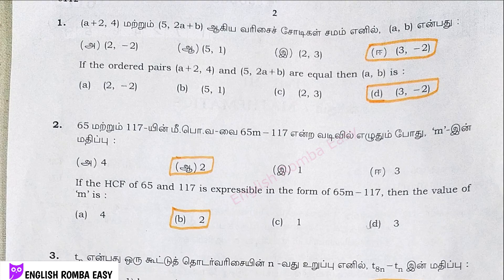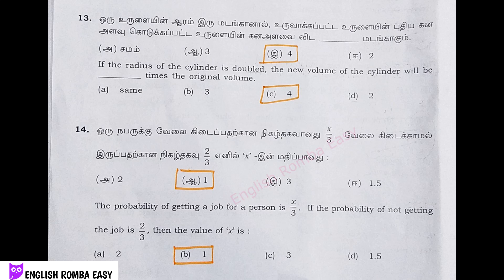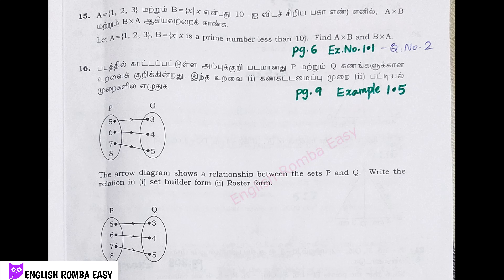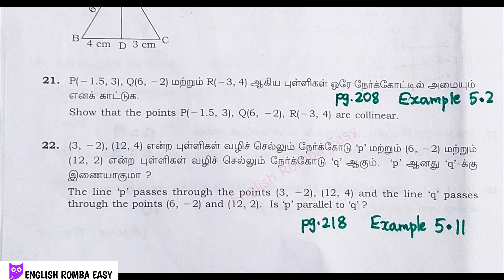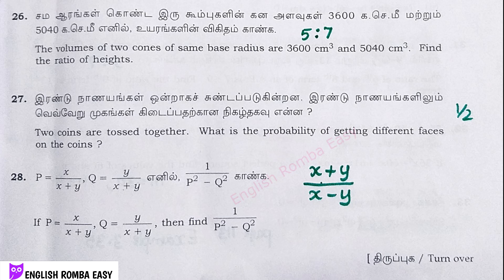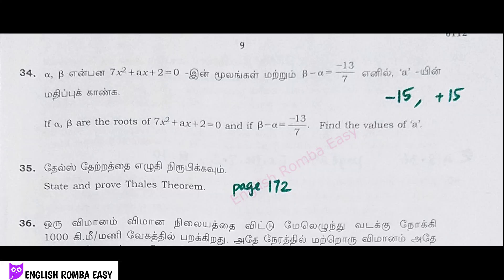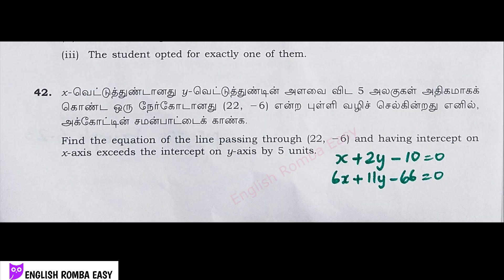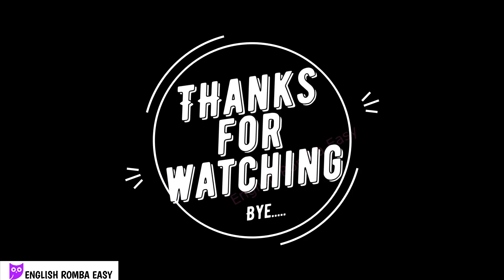10th Maths Public Exam Question Paper 2022 & Answer key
To watch the video on 10th English Public Exam Question paper 2022 with answer key, click this link below,

To download the PDF flie 10th standard Maths Public Exam Question paper 2022 with answer key, click the link below,

To download the 10th standard English Public Exam Question paper 2022 with answer key, click the link below,